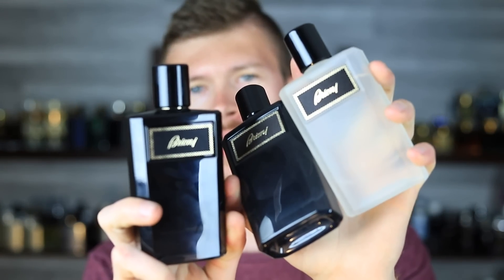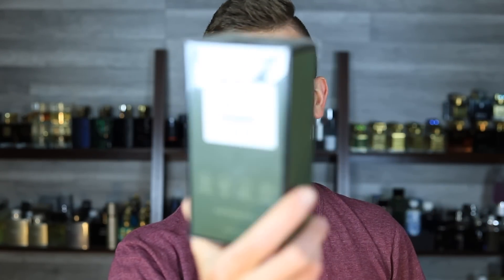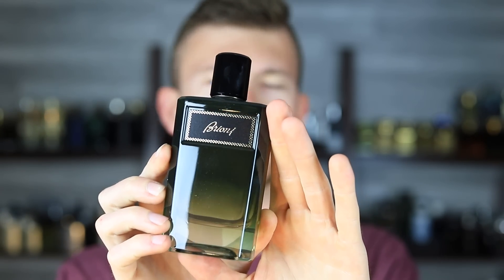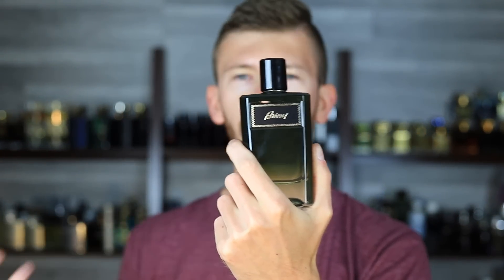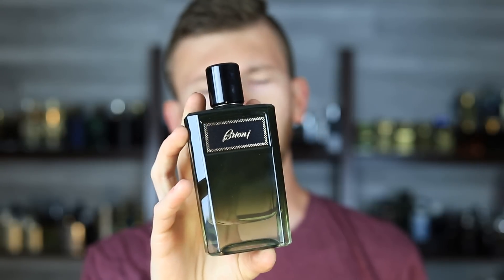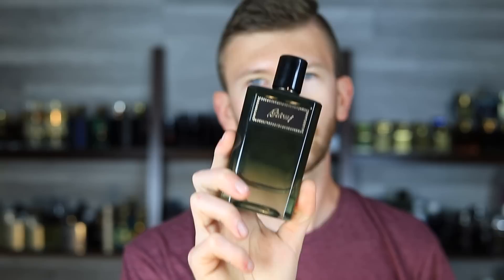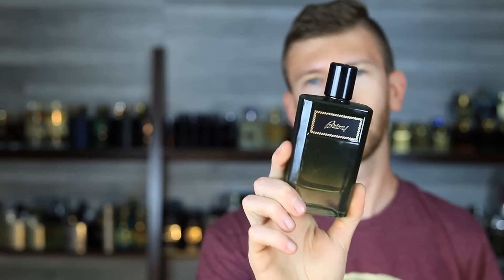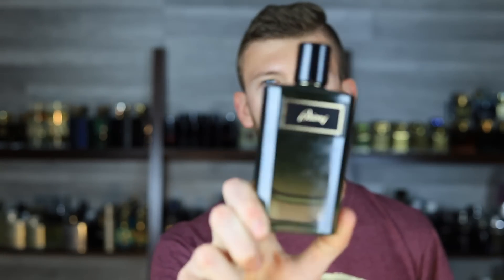This Is AMAZING! NEW Brioni EDP Essentiel First Impressions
10 Of The Most ADDICTIVE Fragrances In My Collection

10 FRAGRANCES THAT ARE WORTH 10X THEIR DISCOUNTED PRICE